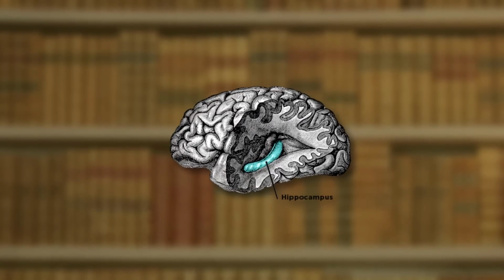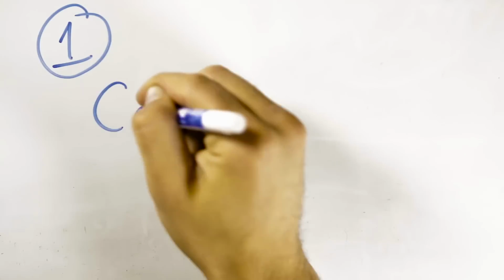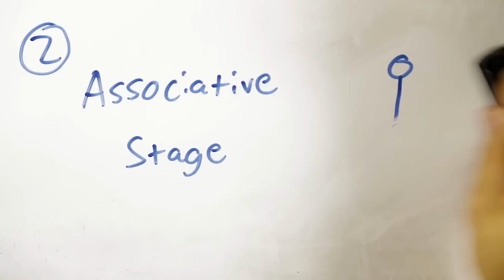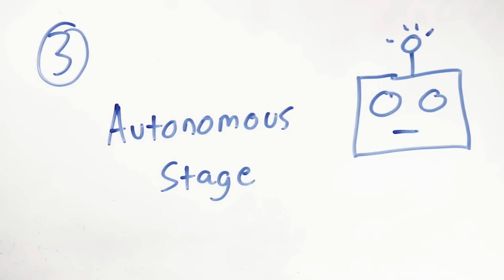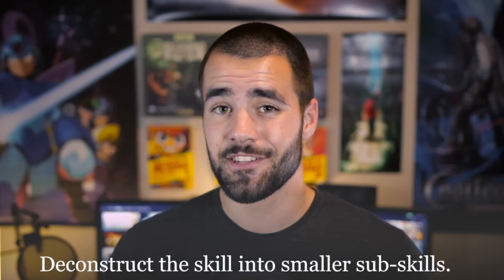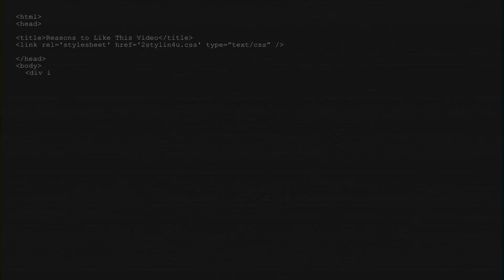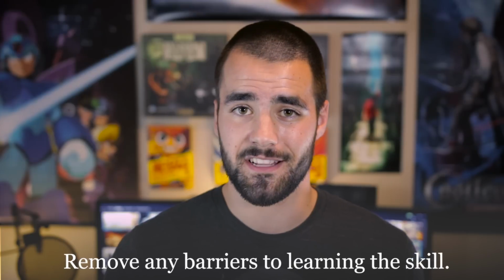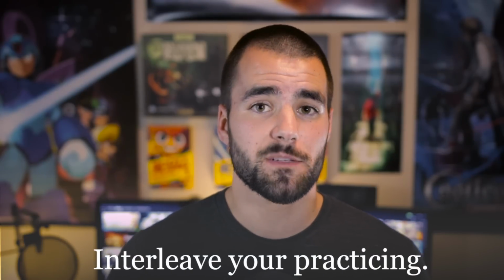How to Learn New Skills Quickly (ft. Thomas Frank!)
The need to learn new things doesn't go away when you finish school. In this video, Thomas Frank of College Info Geek will show you how to acquire new skills by using effective learning techniques.

Merchandise from Mike (including "Reading Changes Us" and "Everything Not Saved Will Be Lost" posters!):

Created by:
Emma and Mike are also Young Adult novelists!

Check out Mike's debut novel, THE END GAMES, at all online booksellers, including

Check out Emma's debut novel, FIRST & THEN, at all booksellers, including Amazon: